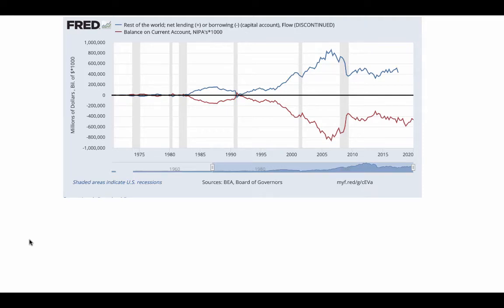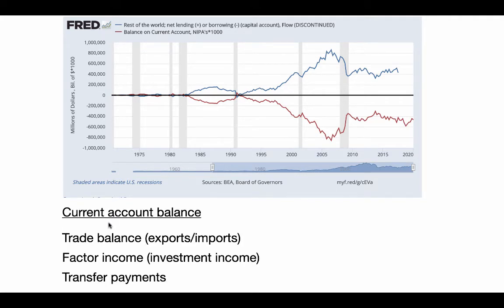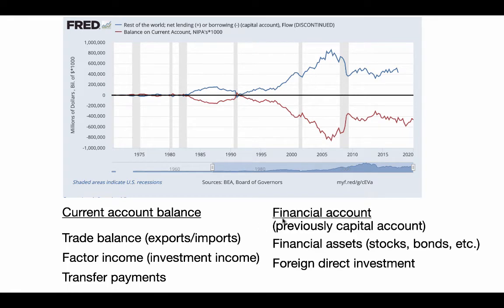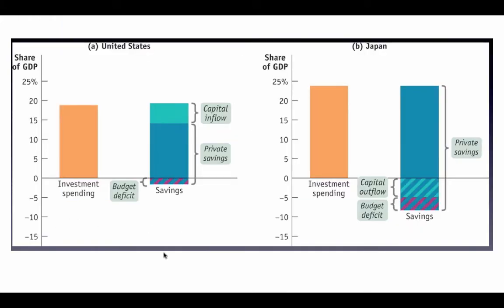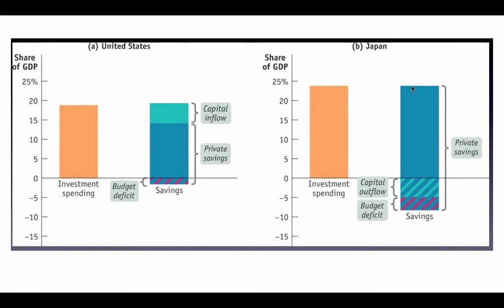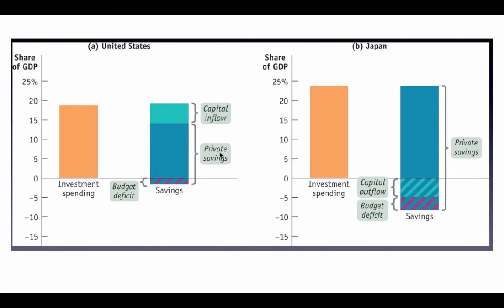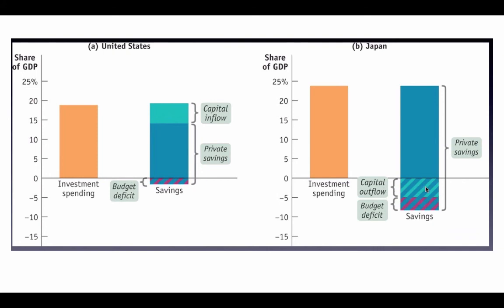Current account, financial account (part 2/2)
Current/financial account continued, data examples